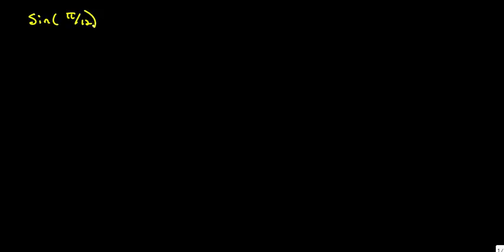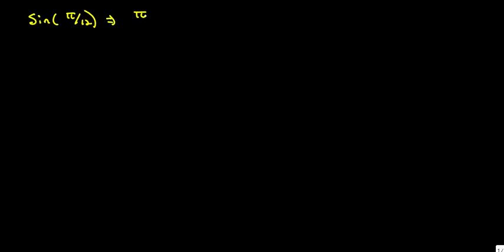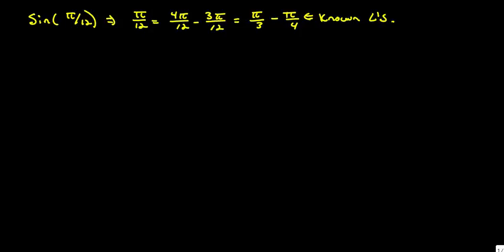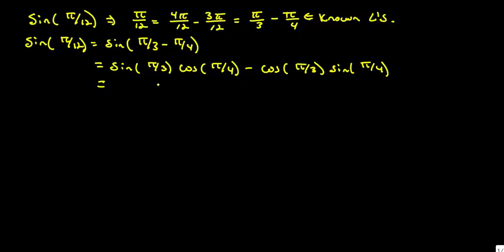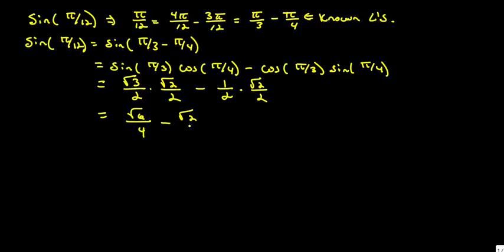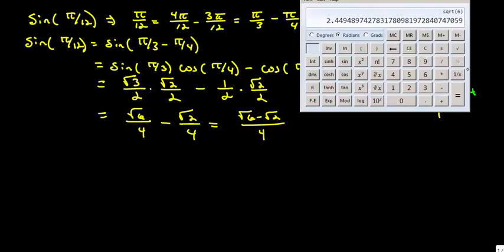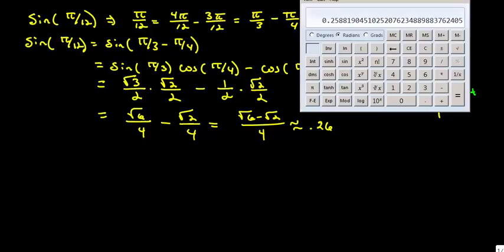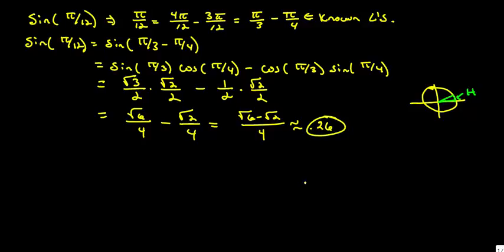Finding the Exact Value using Difference Identity I 20121118